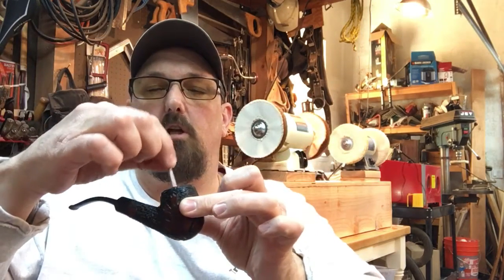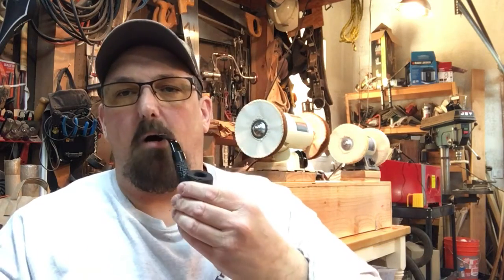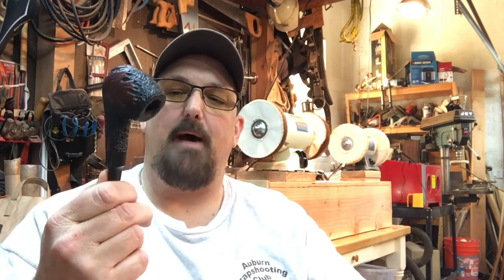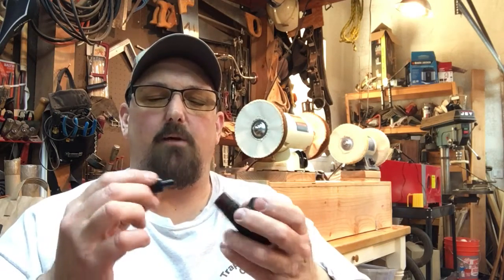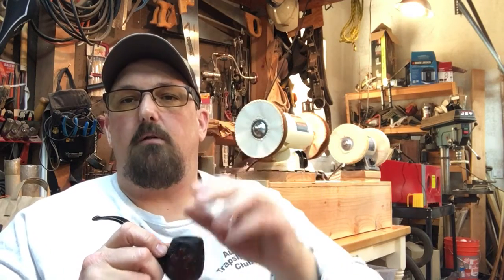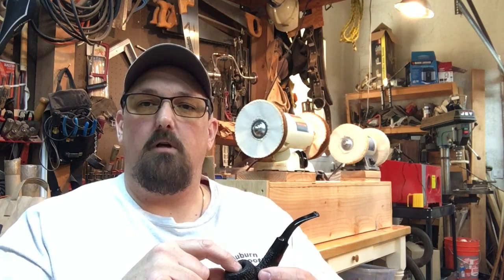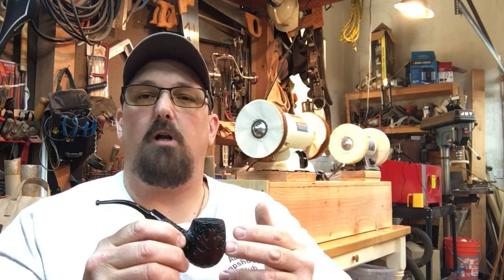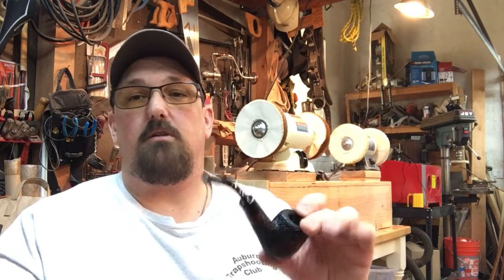Pipe cleaning & chamber shapes.